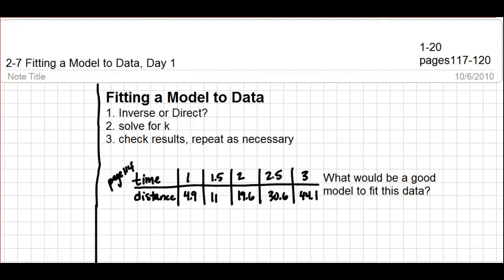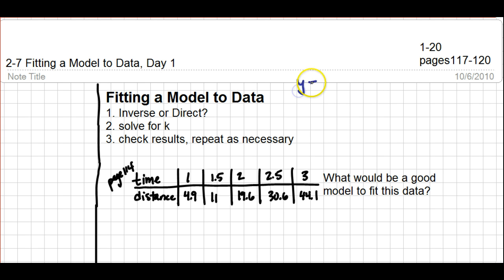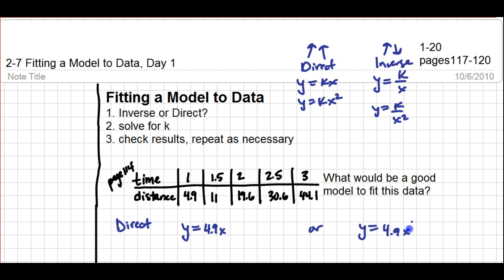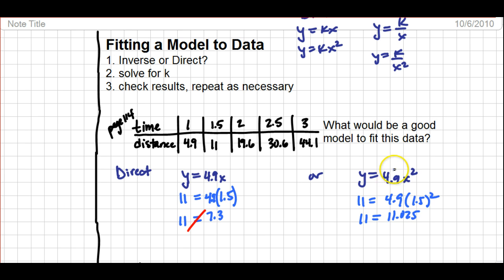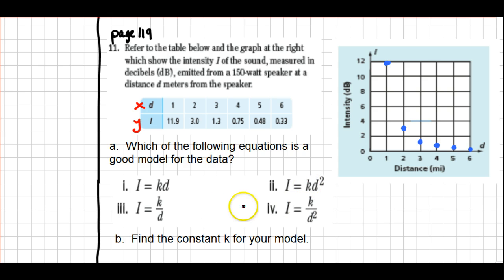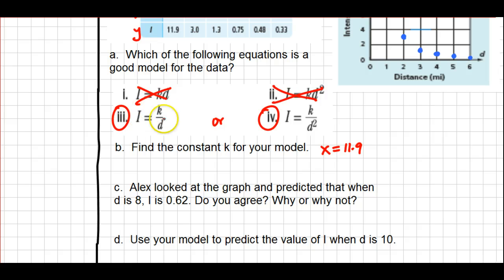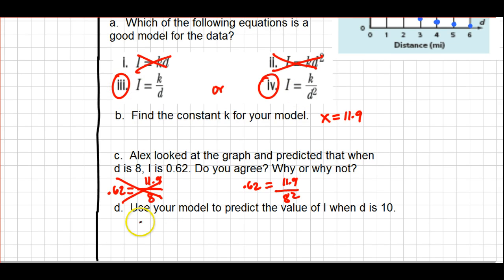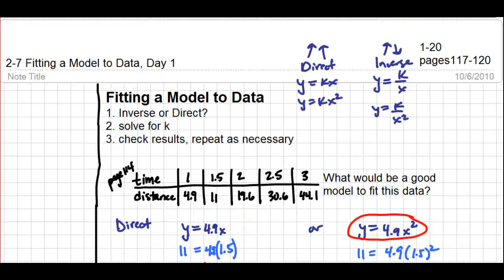AA 2-7 Fitting a Model to Data Day 1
Fitting a model to data day 1